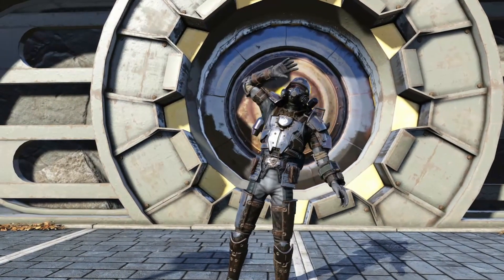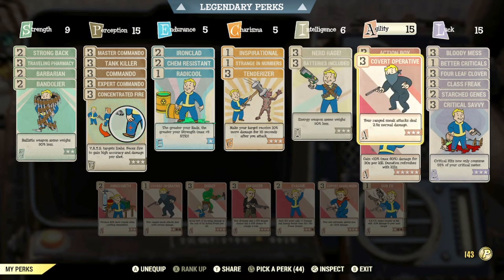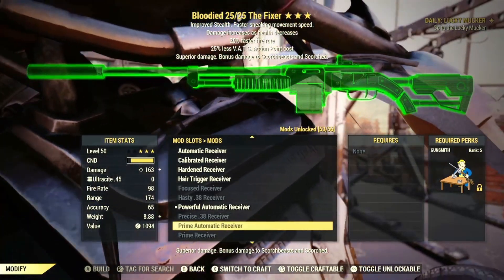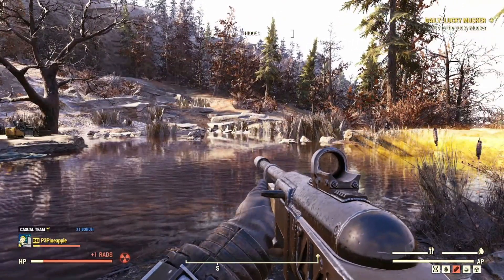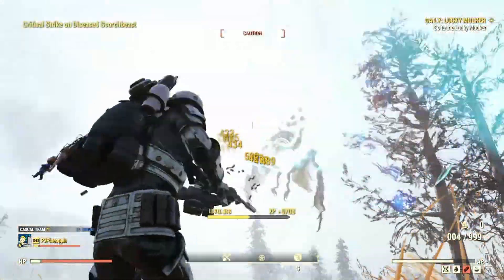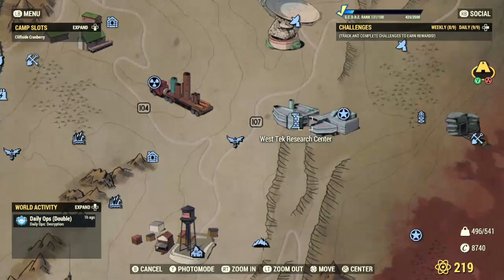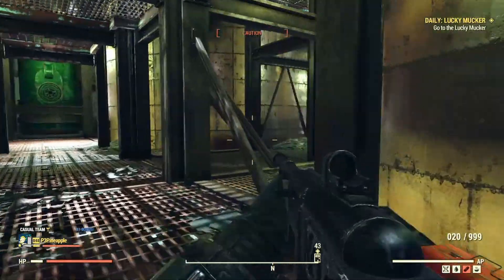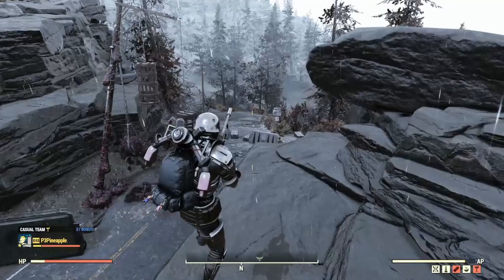Fallout 76 Bloodied 25/25 The Fixer - Weapon Spotlight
In this video we take an in depth look into the Bloodied 25/25 The Fixer in Fallout 76 and give you an overview of the weapon & everything you need to know!!

Timestamps for the video:

0:36 - Spotlight Intro / Custom Worlds
01:42 - Weapon Overview / Perk Cards / Mutations / Mods
06:53 - Weapons Testing
16:38 - Outro

We're live Tue,Wed & Fri over on Twitch from 6-9:30pm UTC and you can join in on the action over @